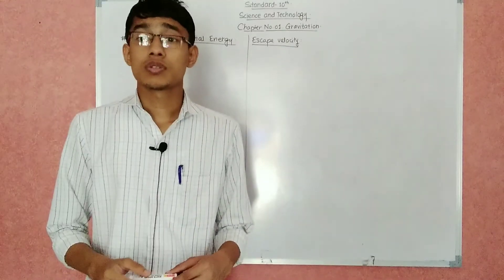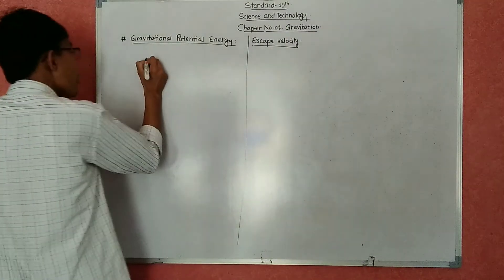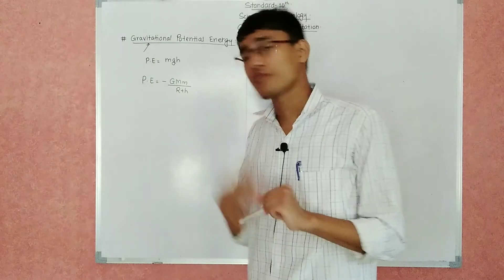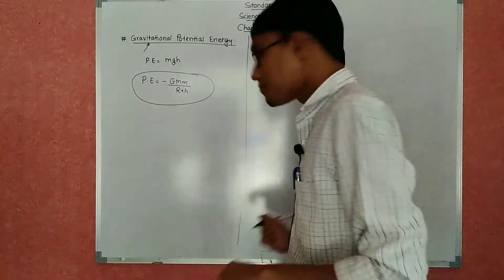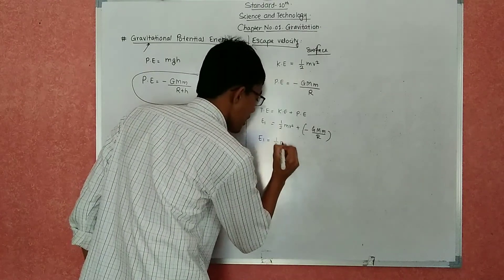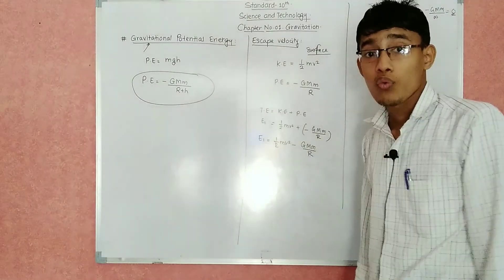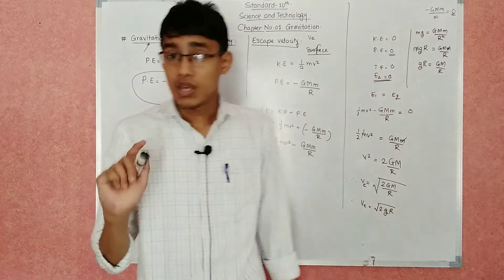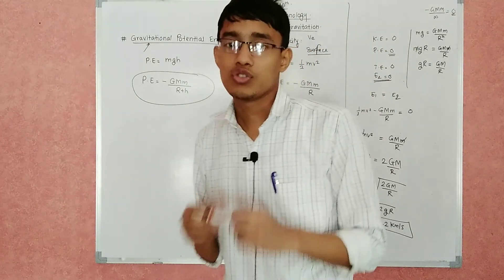LEC 09 | CLASS 10 SCIENCE 1 | GRAVITATION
In this lesson we are going to study about Gravitational Potential Energy and Escape Velocity.